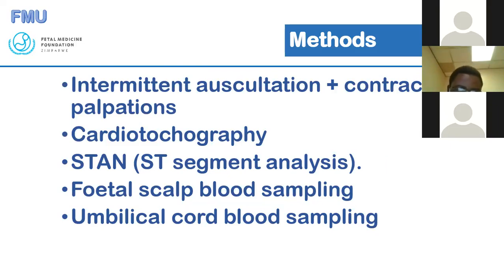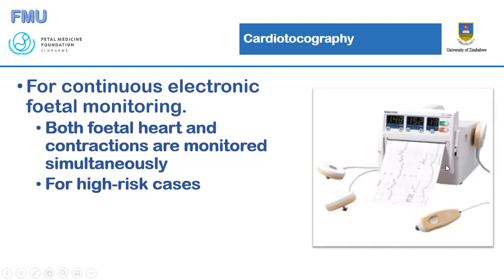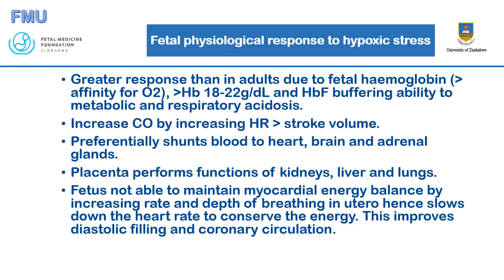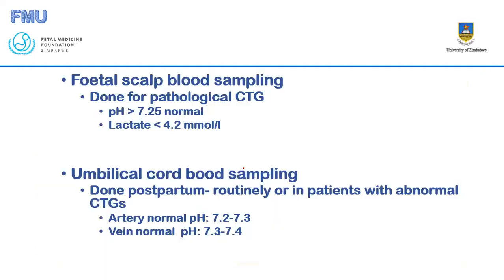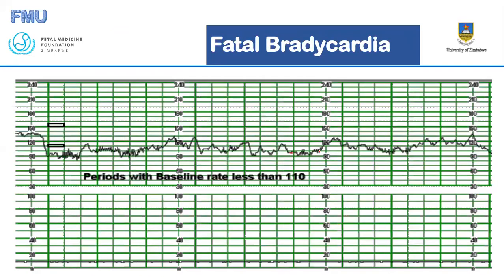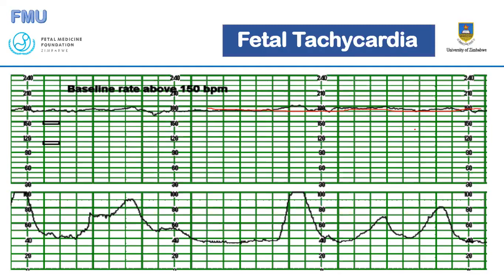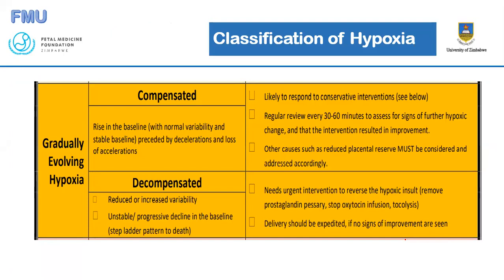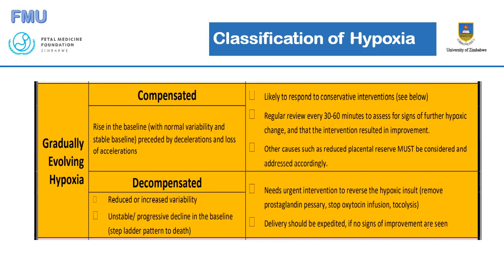Electronic Fetal Monitoring (CTG Part 1)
Electronic Fetal Monitoring ( CTG Part 1). Presented by Dr. C. Verenga on 23 April 2021